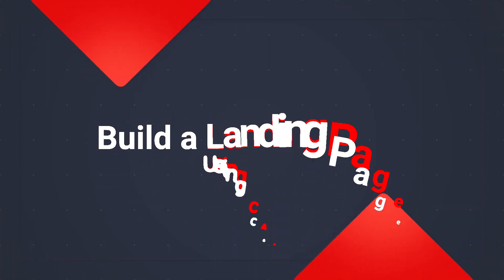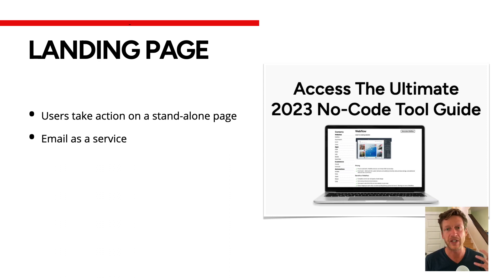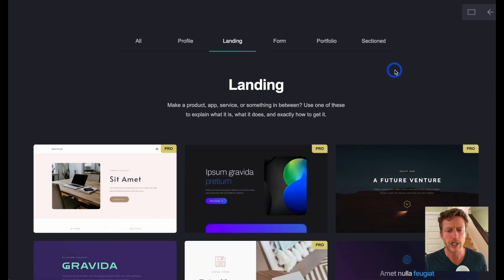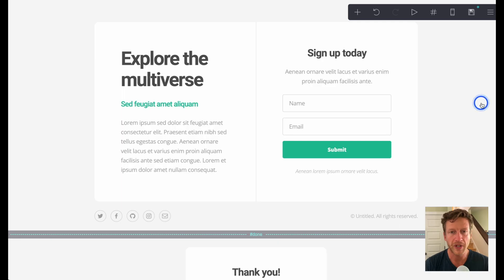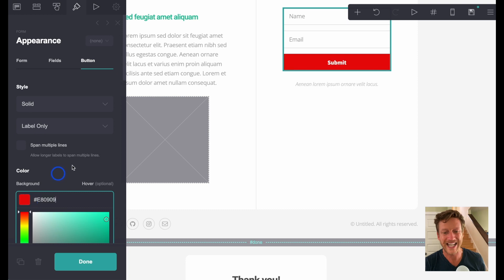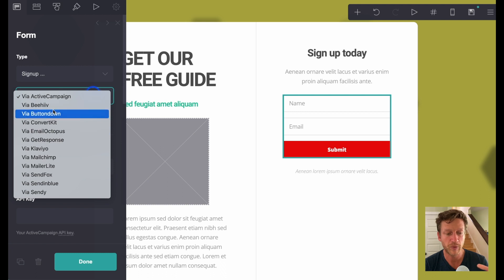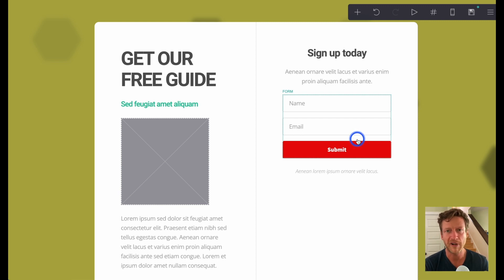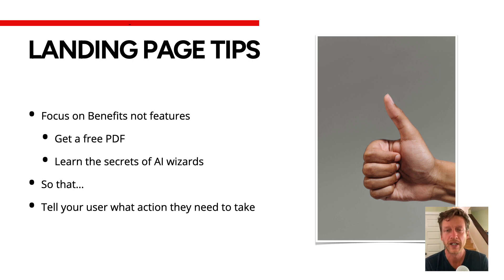The secret to creating a landing page in minutes using Carrd (step-by-step tutorial)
In this video, you're going to learn how to create a landing page using a powerful website builder called Carrd.

We'll go through what a landing page is, two templates that you need to check out, how to modify the templates, and some landing page tips to help you maximize conversions. By end of the video, you'll be able to create a landing page using this tool.

CHAPTERS:

00:00 What a landing page is
02:12 How to create a landing page using Carrd
07:35 Landing page tips